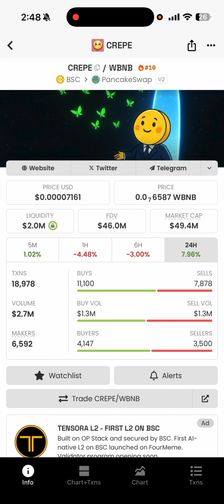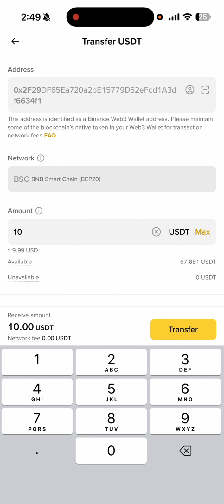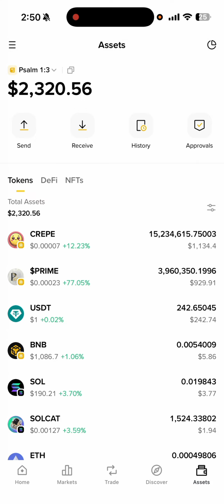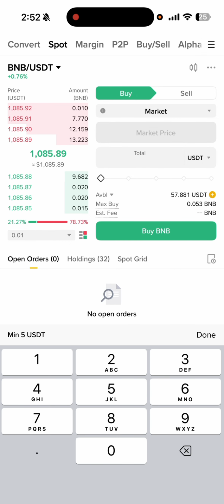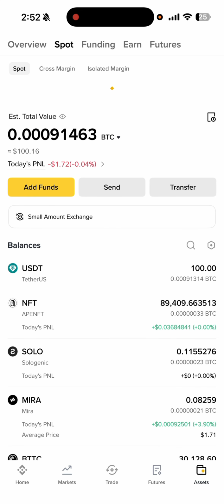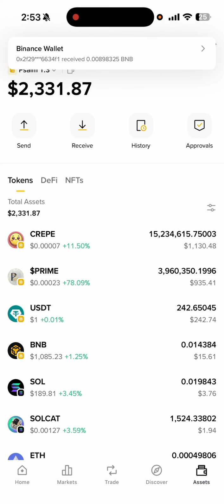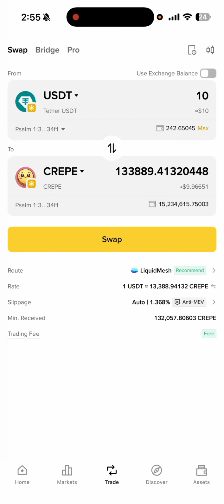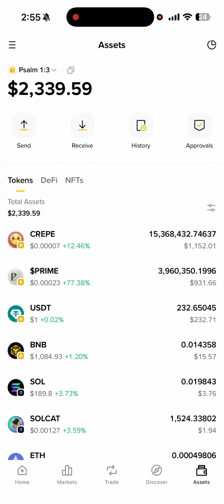How to buy crepe using binance wallet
Same process for every bsc coin

Contract address for crepe is 0xeb2B7d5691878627eff20492cA7c9a71228d931D